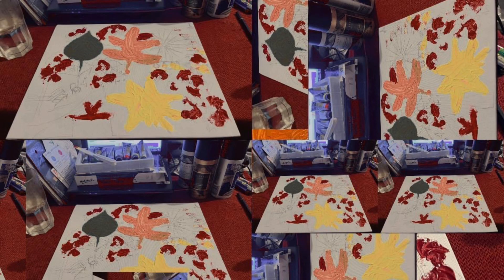44 AUTUMNS (HAIKU MOMENTS) PROMO ADVERT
44 AUTUMNS (HAIKU MOMENTS) PROMO ADVERT

Sincere Products & Services Ltd
61 Bridge Street
Kington, Worcester
HR5 3DJ
United Kingdom